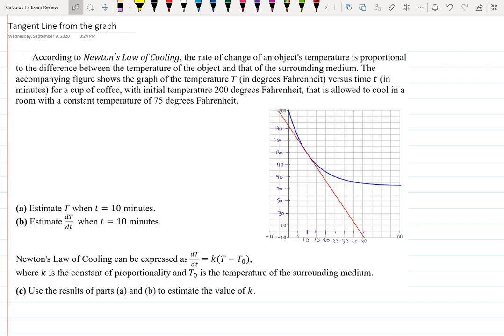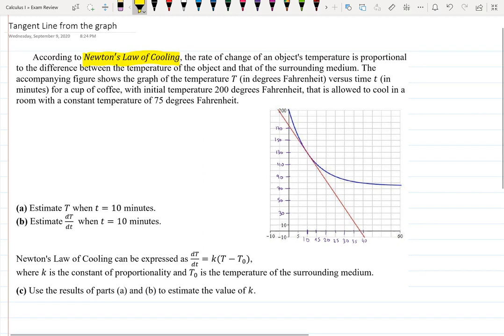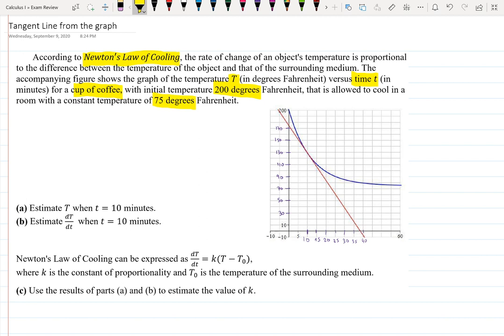Tangent Line from the GRAPH: Newton's Law of Cooling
Example with Newton's Law of Cooling